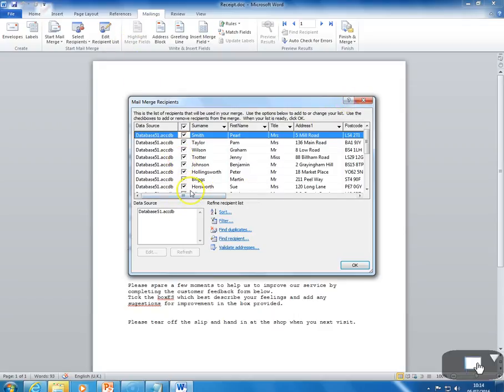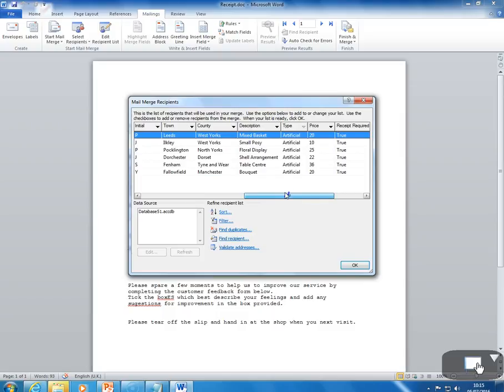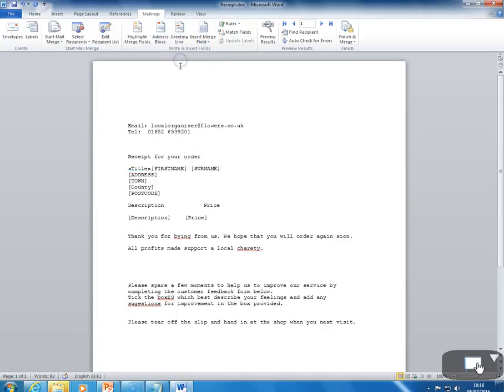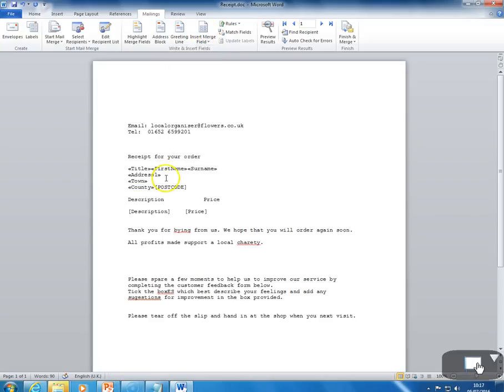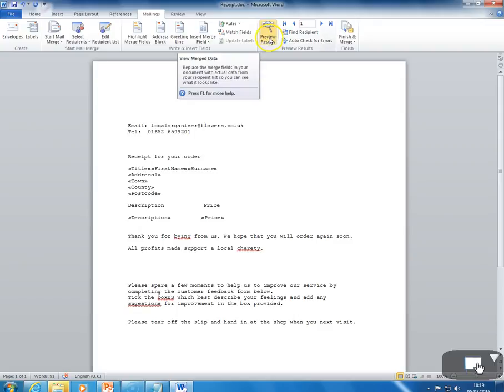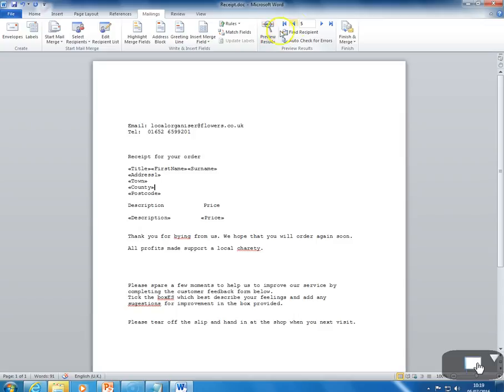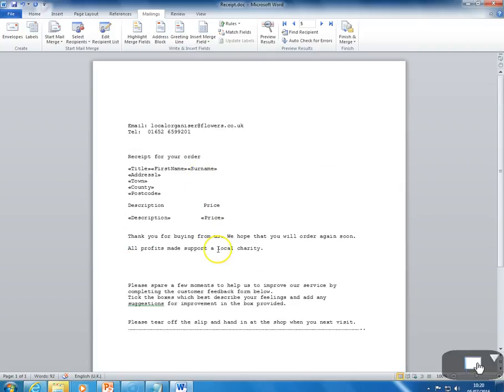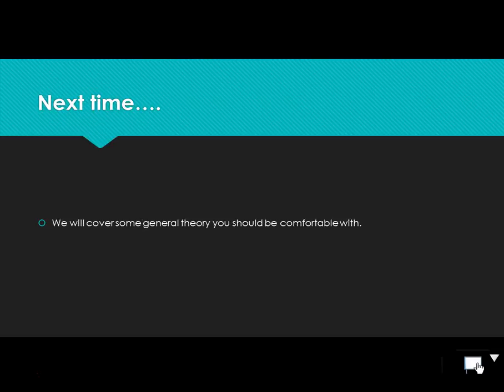Mail merger Lecture Three